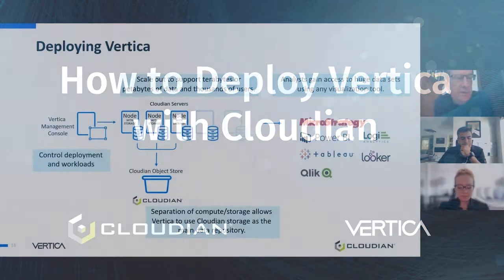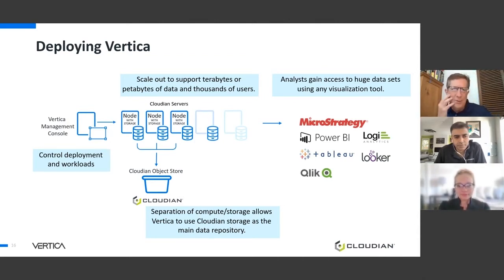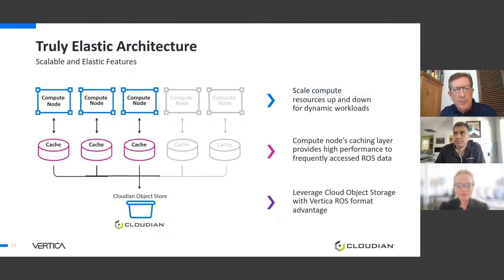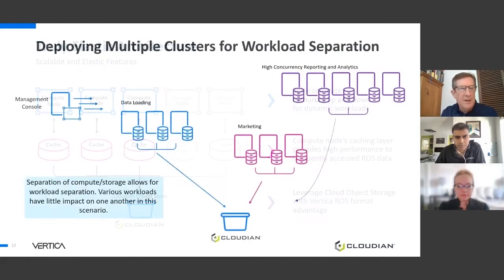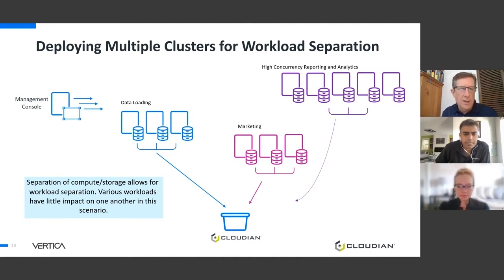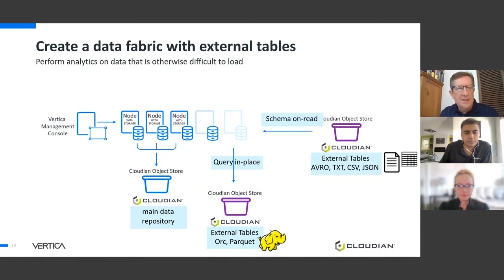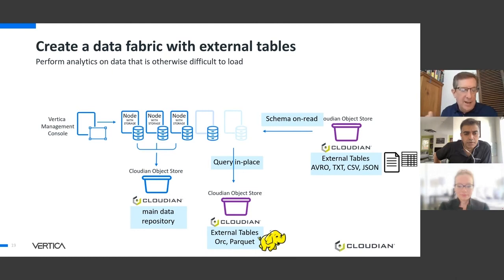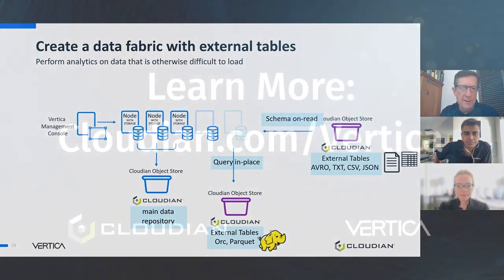How to Deploy Vertica with Cloudian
Steve Sarsfield of Vertica explains how to deploy Vertica with Cloudian.

Data warehouse and data lake environments are growing rapidly, with analytic use cases such as AI/ML fueling the growth of petabyte-scale data sets. The cloud model has modernized the data warehouse platform by running on S3 data lakes and taking advantage of the flexibility, cost-efficiency, and scale inherent with cloud storage.

Vertica has partnered with Cloudian and brings the same modern data warehousing architecture on-premises for scaling and managing all data warehousing workloads in an economical manner. Join experts from Vertica and Cloudian to learn about modernizing your data warehousing architecture.

This webinar will cover:
- New architectures for data warehousing
- Why on-prem S3 data lake is the chosen solution for data warehousing workloads
- Use cases from analytics to backup

Speakers:
Steve Sarsfield, Director of Product Marketing, Vertica
Amit Rawlani, Director of Technology Alliances & Solutions, Cloudian